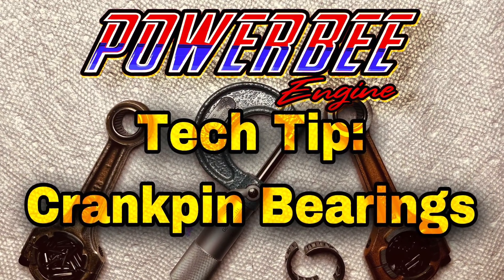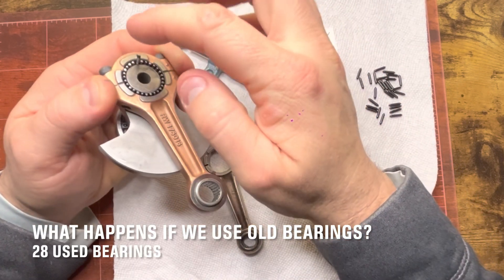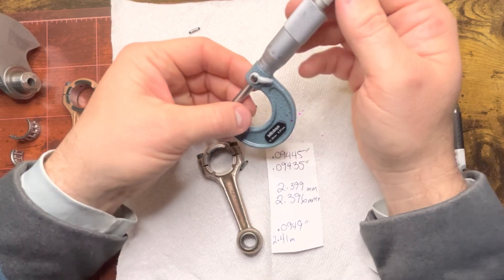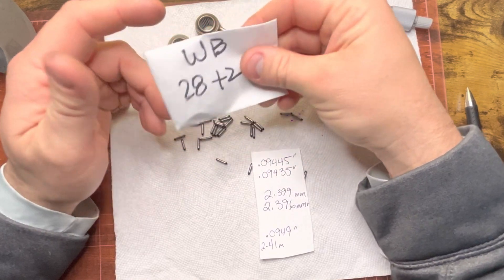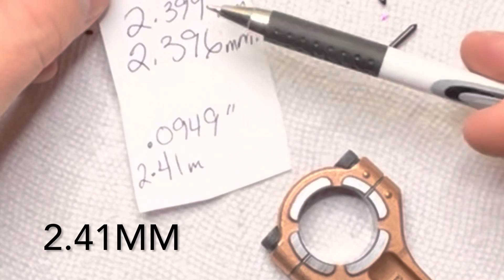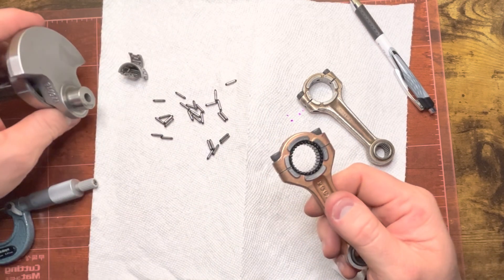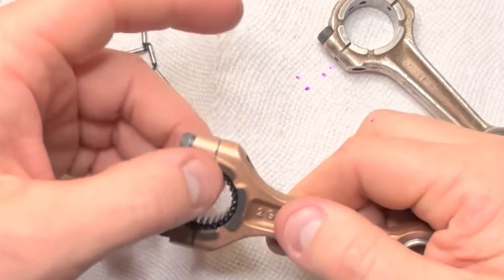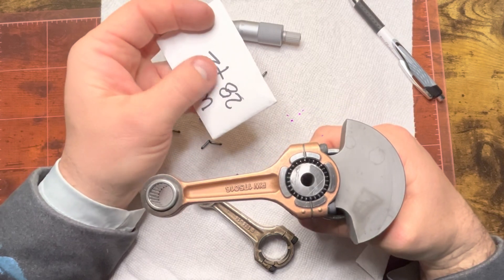West Bend Power Bee 820 Engine Tech Tip “bearings”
In this video I show the difference in used vs new parts, and how Mike Bergs bearings fit your engine better than factory bearings.